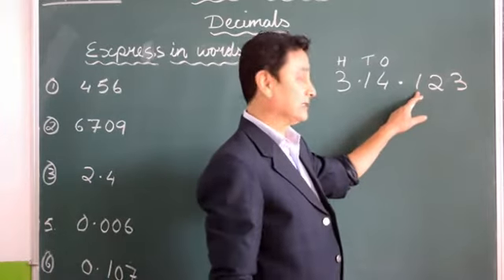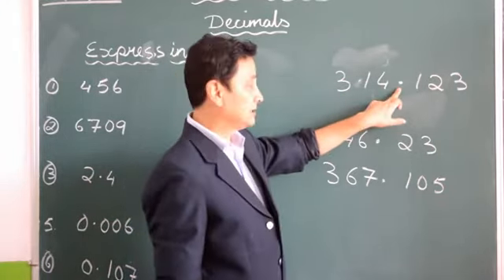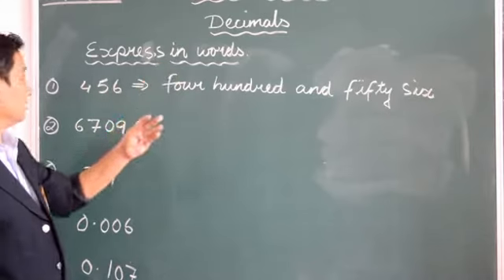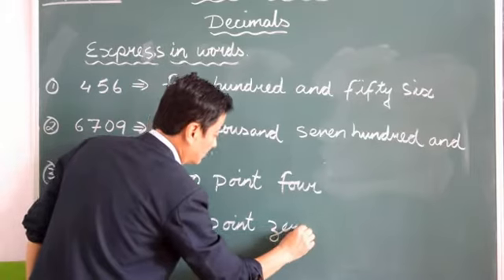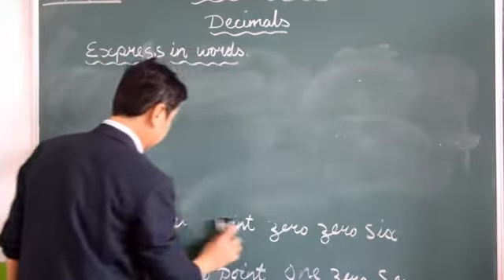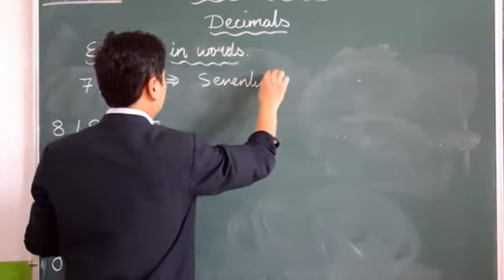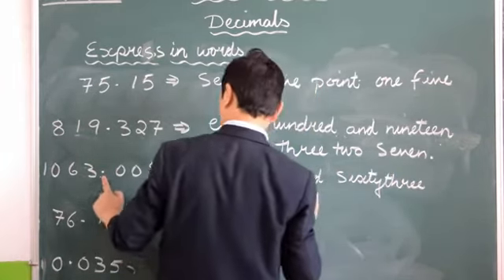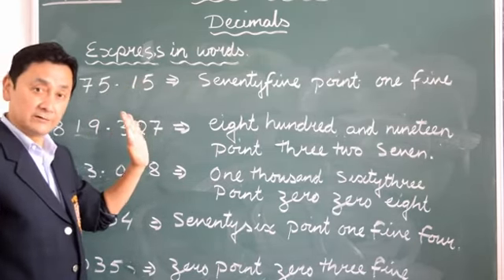Class 5 Math Topic: Decimals Expressed in words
M/s Peter Fitzpatrick